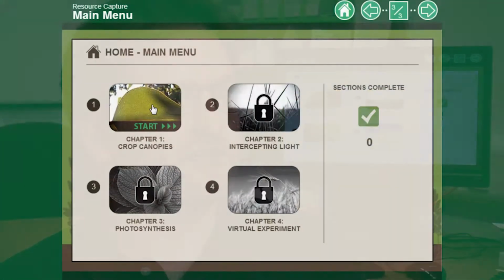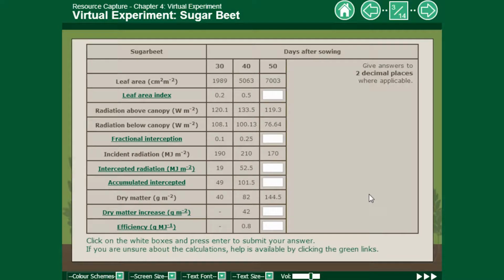Elearning Case Study: Resource Capture by Crops Course (AFTP)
Dr Erik Murchie talks about his experience on the Resource Capture by Crops course, part of the AFTP

The Resource Capture by Crops course is aimed at individuals who wish to understand how crops function in terms of acquiring essential resources they need for growth and yield. The focus is on light (radiation) and water.

Participants will gain an understanding of the underlying physiology that determines yield, biomass production and efficiency with which crops utilise resources in contrasting agro-environments. They will benefit from a hands-on approach to measuring these factors in the 1-day workshop.